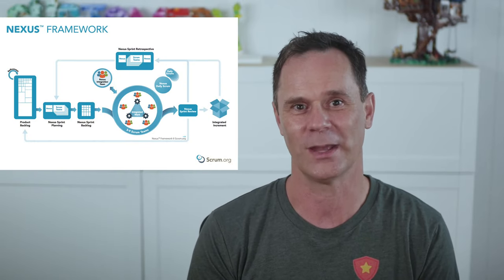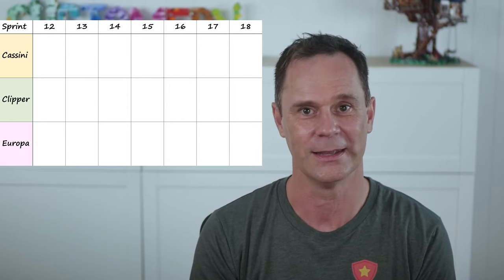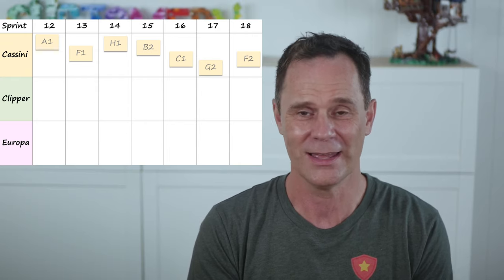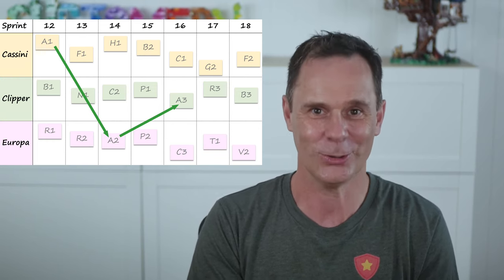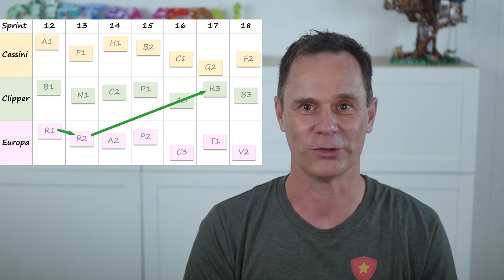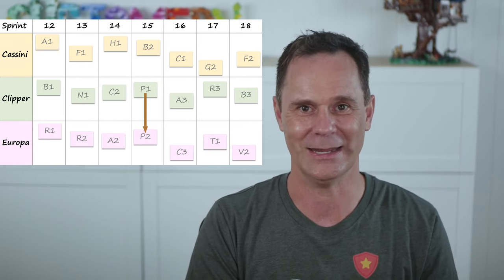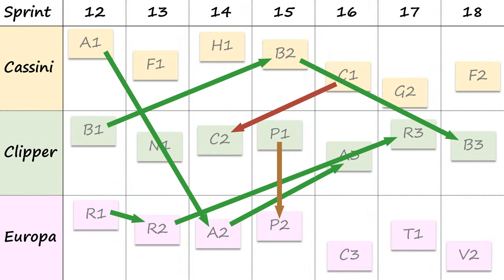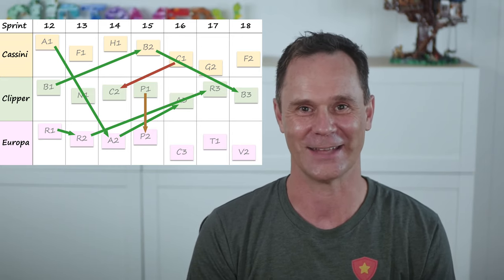Use this technique to manage scrum team dependencies - from Nexus scaling framework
Have you ever struggled with cross-team dependencies when multiple teams are working on a Dynamics 365 or Power Apps application?

Find out how I use a cross-team refinement board (a technique from the Nexus scaling framework for Scrum) to visualise dependent features and help my product owner keep her sanity.

➿ The Nexus Framework for Scaling Scrum from Amazon

🚀 Agile Foundations for Microsoft Business Apps - learn the basics and benefits about adopting agile approach to building business applications
🏉 Scrum for Microsoft Business Apps - learn the Scrum framework, get certified, adopt proven practices for using Scrum to build agile business apps

MY PODCAST
🎧 Amazing Applications - interviews and solo episodes about building amazing, agile Dynamics 365 and Power Platform applications

I’m Neil. I've been building Microsoft business applications since 2006, using Scrum since 2008, received Microsoft MVP awards since 2010 and been making my own pizza dough since 2011 🍕. Yum-oh!